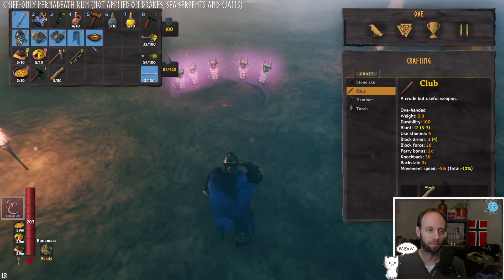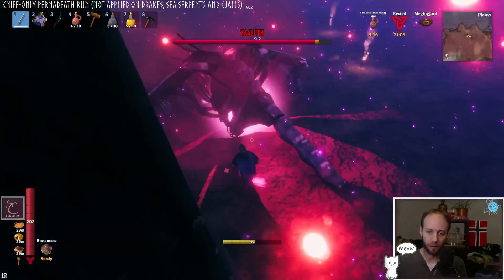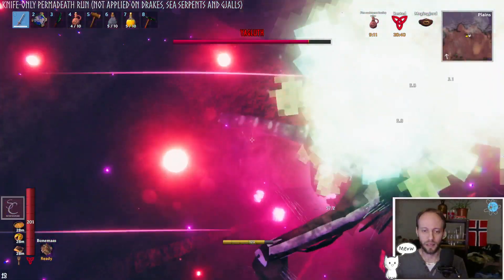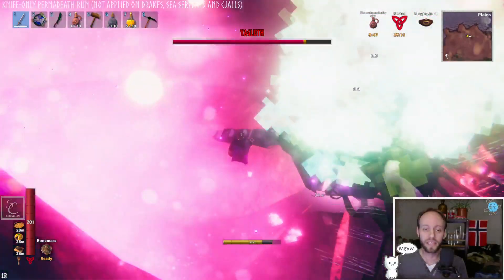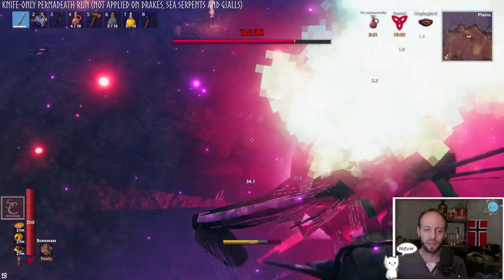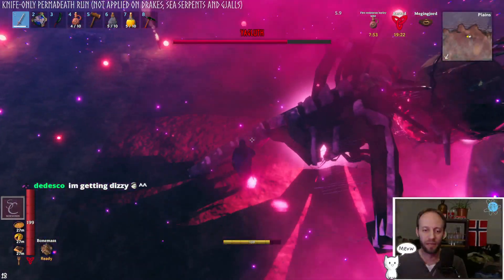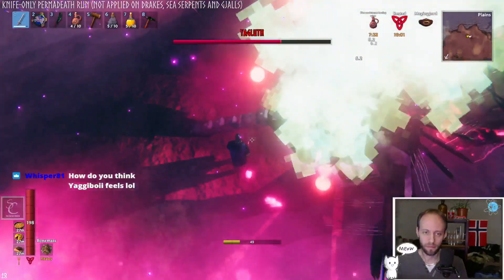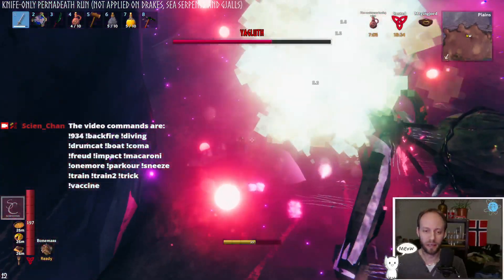Knife-only permadeath run - Yagluth fight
Fighting Yagluth using a silver knife in my knife-only permdeath run.